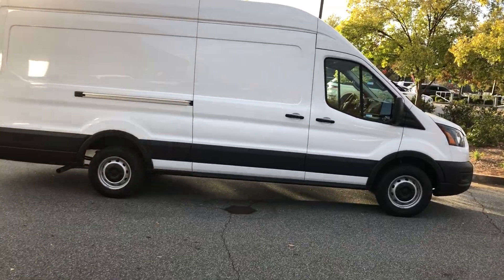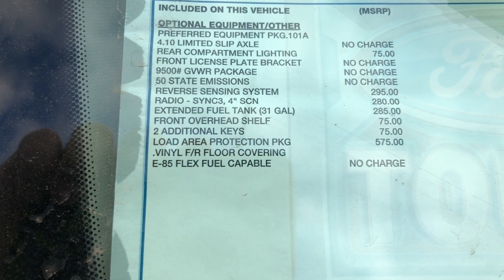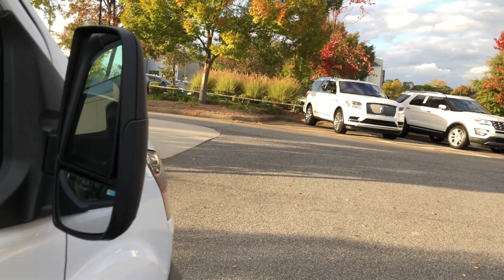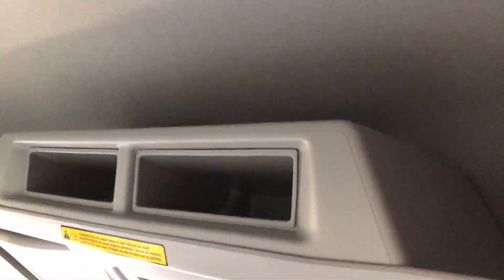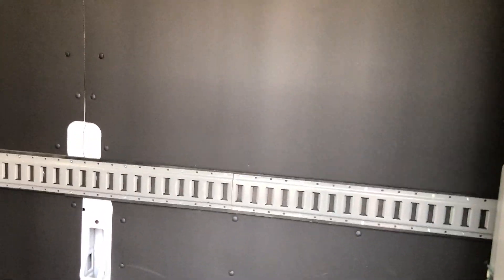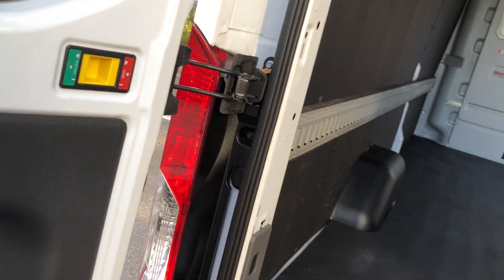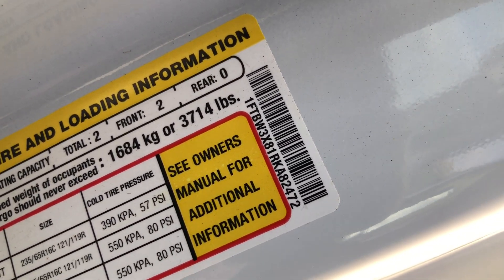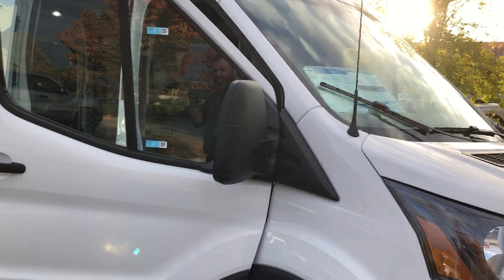2024 Transit 350 High Roof Ext Cargo + Bulkhead + E-Tracks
Ross
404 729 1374 Text or Call

Option list coming soon